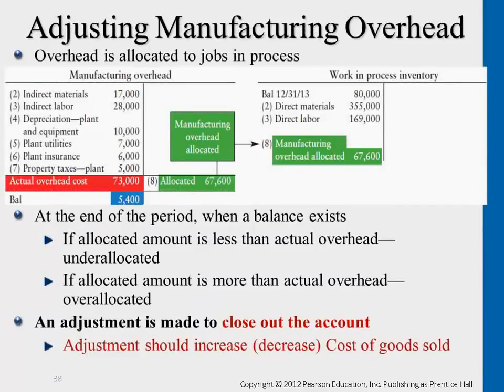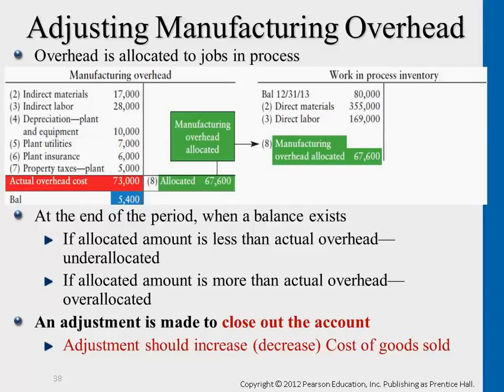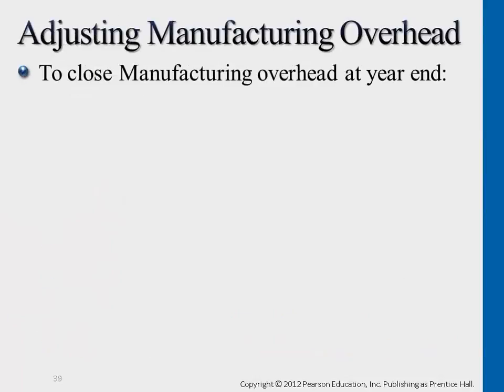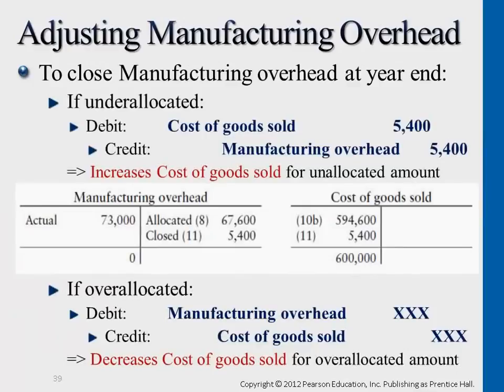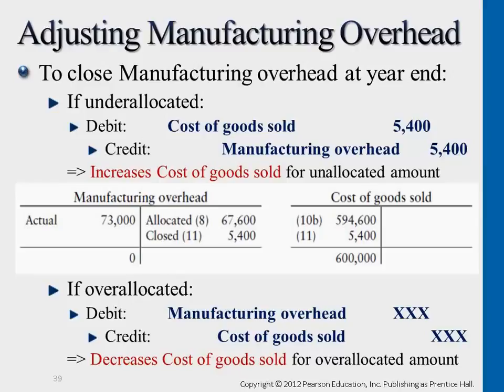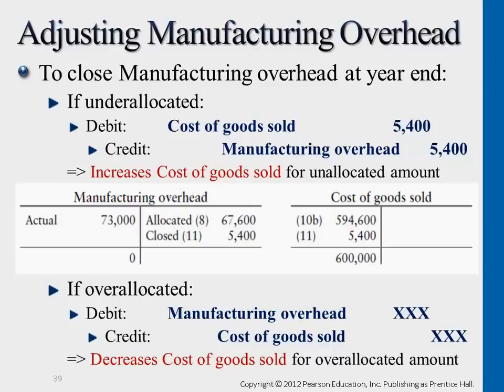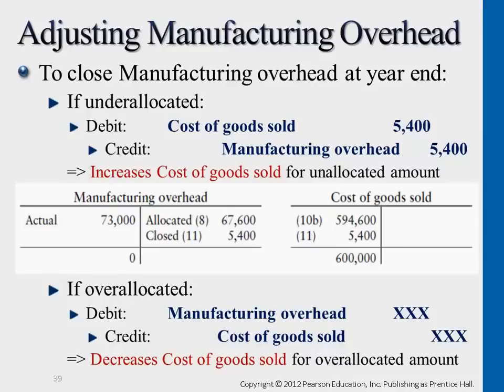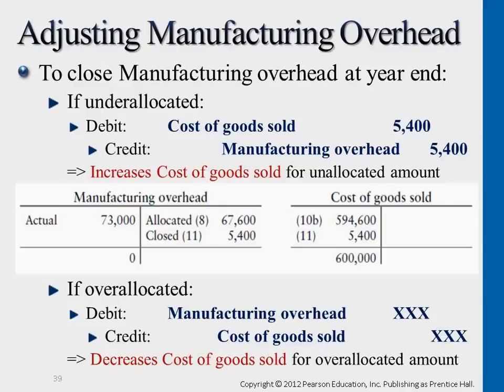Adjusting Manufacturing Overhead